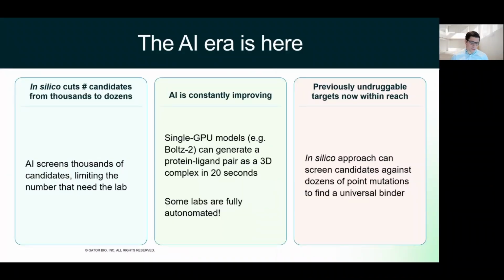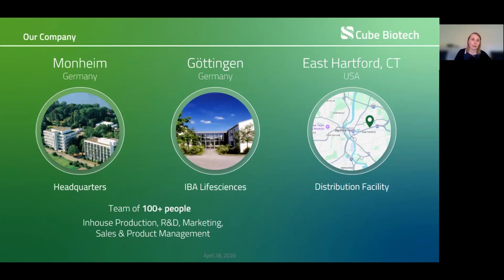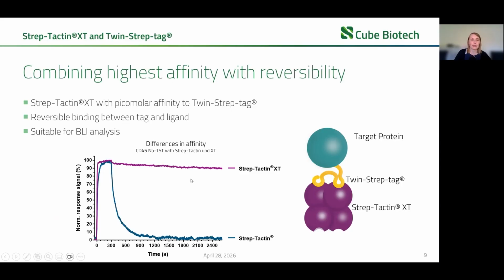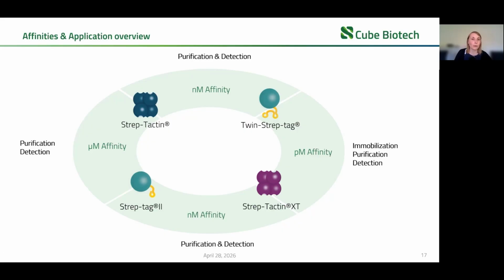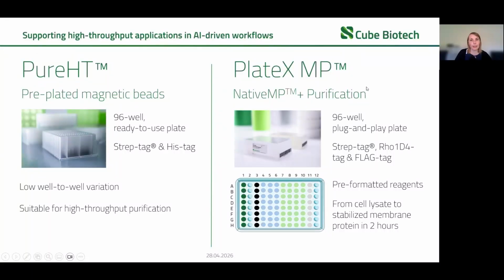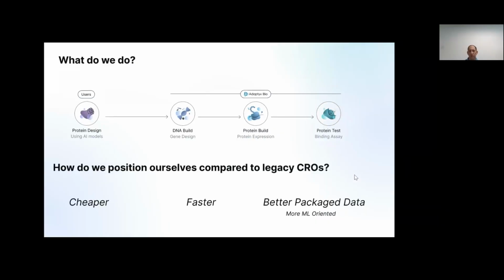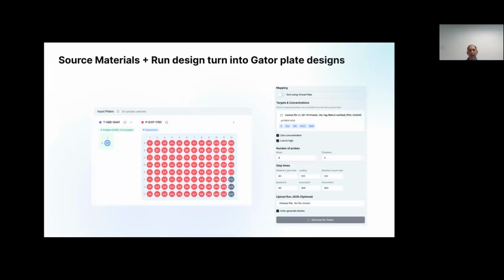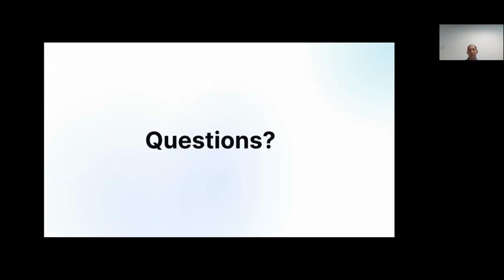From AI design to validated binder - closing the loop with reversible BLI biosensors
Webinar Title: From AI design to validated binder - closing the loop with reversible BLI biosensors

Affinity-based protein analysis is entering a new era. As researchers push toward higher-throughput discovery, traditional tools often create bottlenecks that slow innovation.

In this webinar you will learn:

How Adaptyv Bio’s automated "protein foundry" accelerates validation through end-to-end workflow integration.
Functional differences between streptavidin, Strep-Tactin, and Strep-Tactin XT.
How the Strep-Tactin XT and Twin-Strep-tag pairing enables stable, reversible binding for efficient BLI sensor regeneration.
Methods for combining advanced affinity technologies with automated platforms to enhance speed and scale.

Host: SelectScience
CoHost: Gator Bio

Speakers:
Ron Gill, Ph.D, Innovation Manager, Adaptyv Bio
Dr. Alexandra Nordlohne, Product Manager, Cube Biotech
Ben Osborn, Ph.D, Product Manger, Applications, Gator Bio

Moderator:
Olivia Long, Pharma and Applied Science Assistant Editor, Select Science